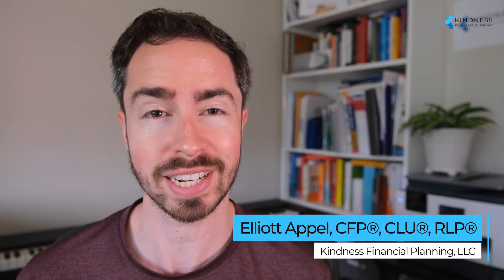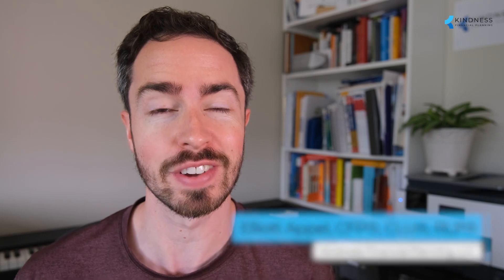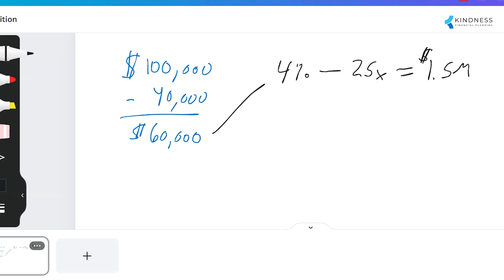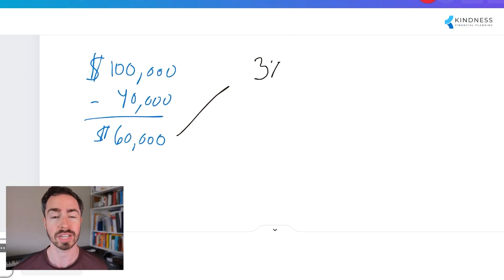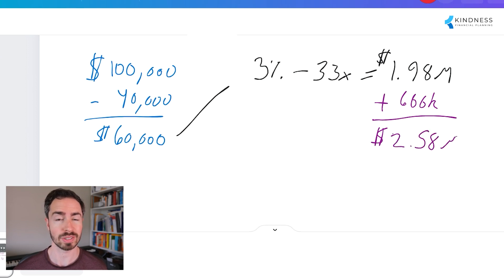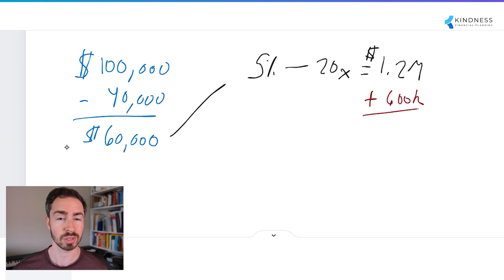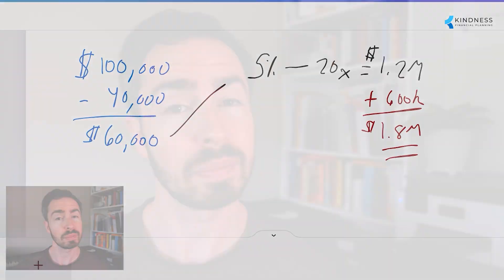How to Create a Retirement Plan in Less than 5 Minutes in 2 Easy Steps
0:35 How to Create a Retirement Plan in 2 Easy Steps - An Example
1:12 First Calculation to Create a Retirement Plan (Subtract)
1:42 Second Calculation to Create a Retirement Plan (Multiply)
3:23 Calculations with a Lower Withdrawal Rate than 4%
4:05 Calculations with a Higher Withdrawal Rate than 4%
5:30 Outro and Disclaimer